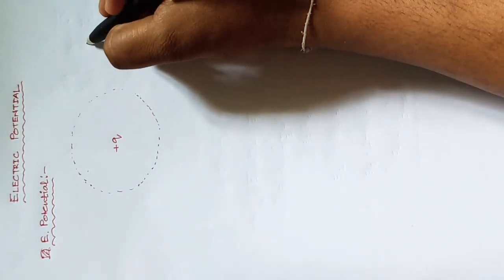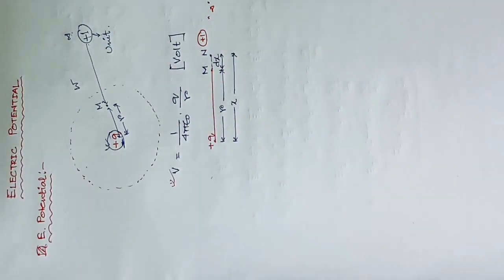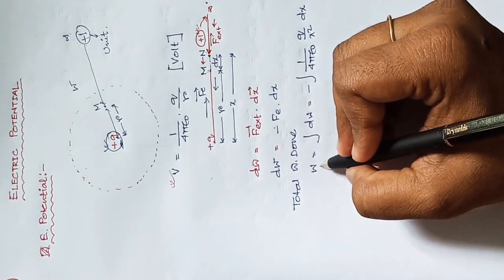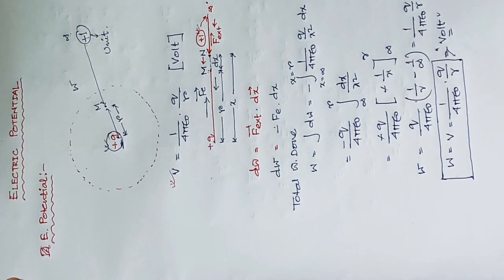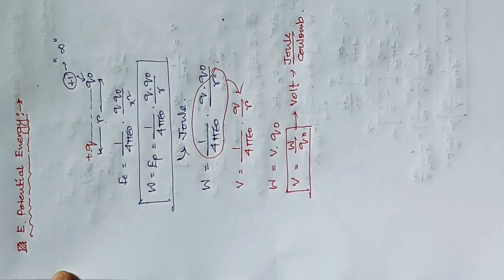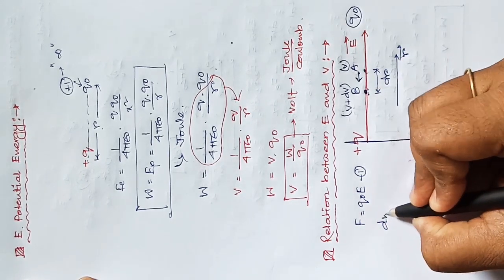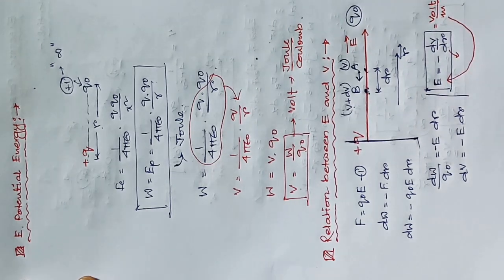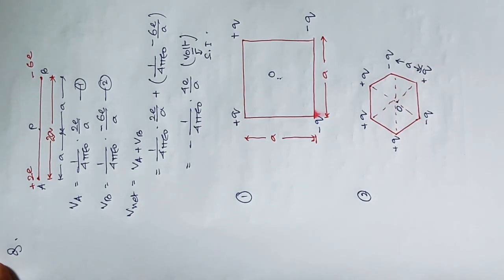Electric potential||Relation between E and V